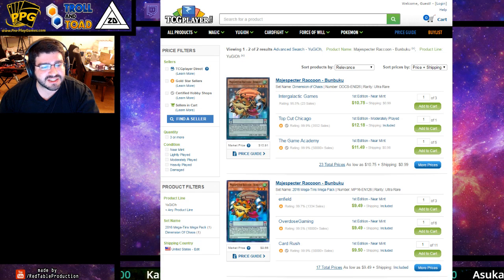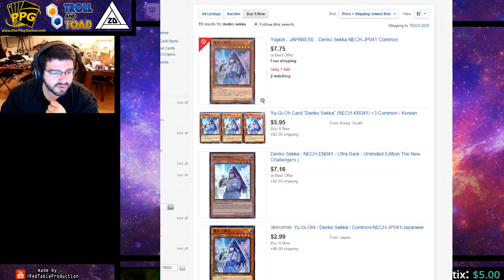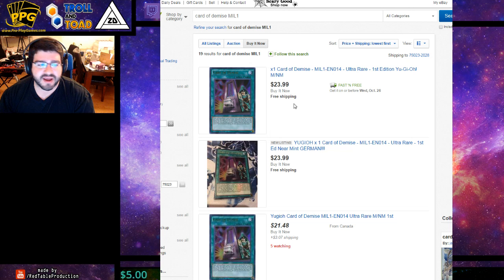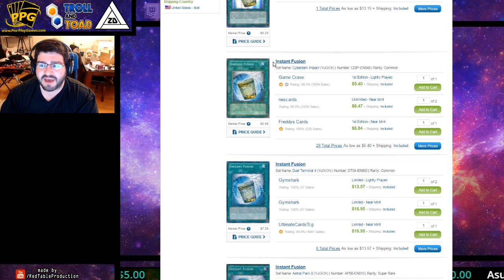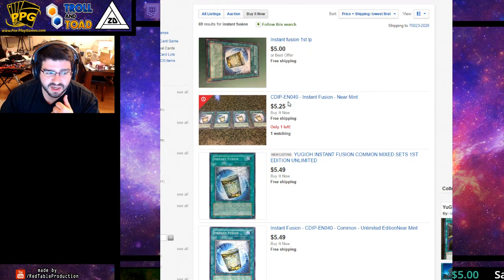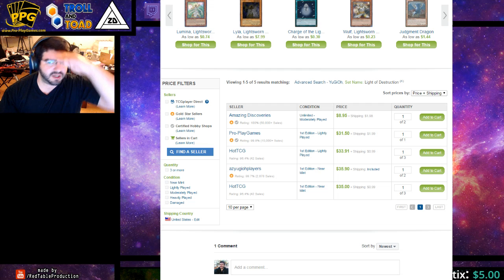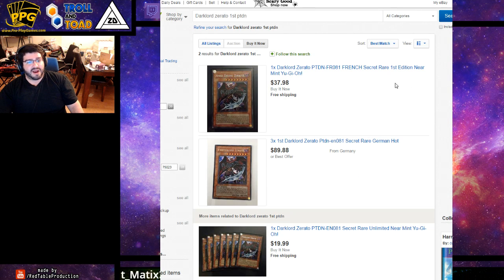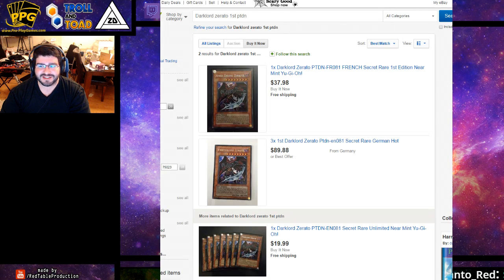HoC Yu-Gi-Oh! Market Watch - HOW MUCH Is That Cup of Noodles!?! Price Fluxes & Hidden Gems!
The market watch goes in depth on several things, between the metagame and hidden gems you may have in a box that you didn't even know were money! Also we revisit some cards from the past weeks just to check in on how they're doing! This is a must watch if you're going to be trading at regionals this weekend!